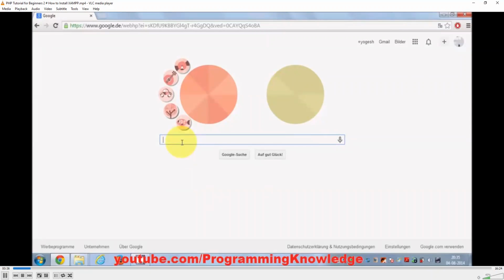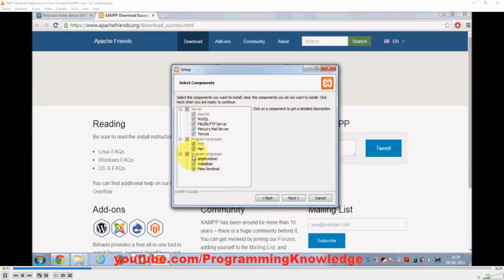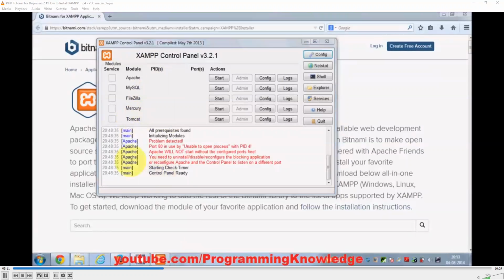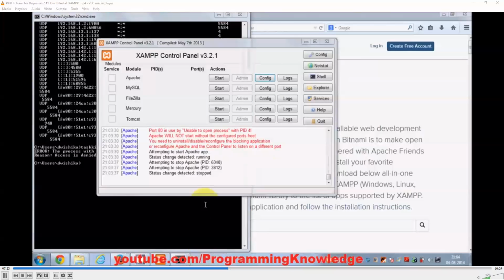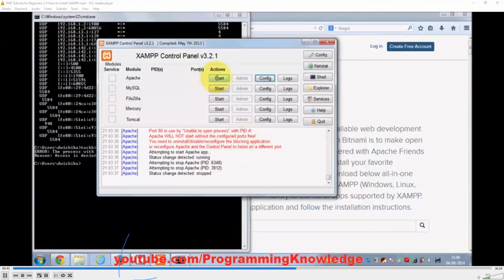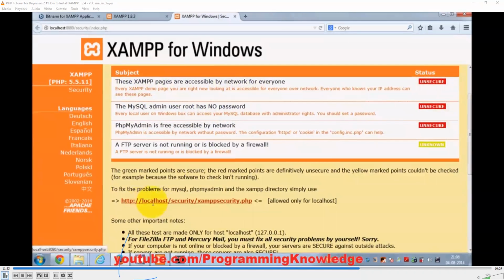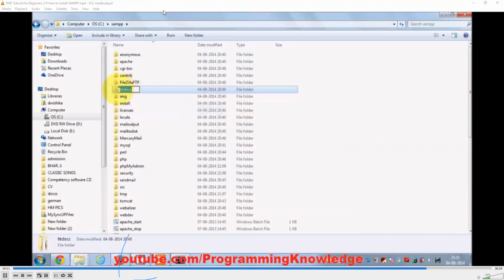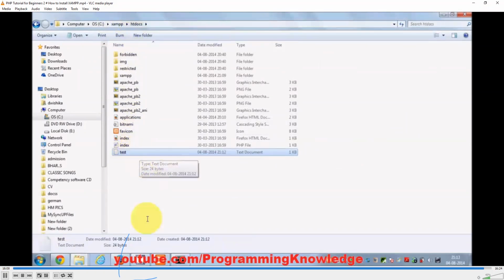how to install XAMPP for php